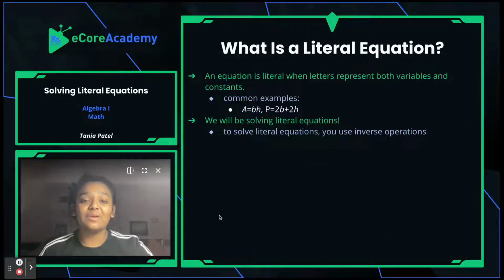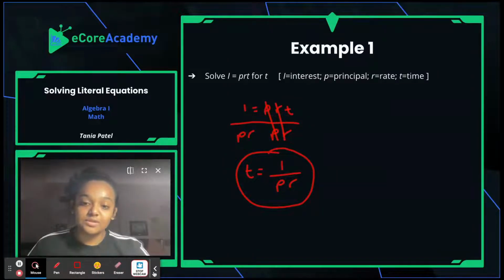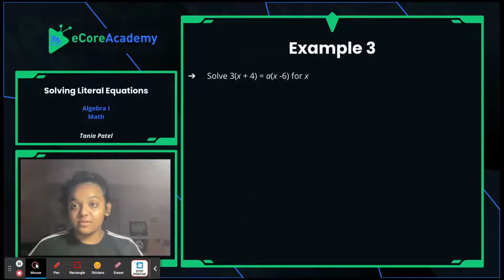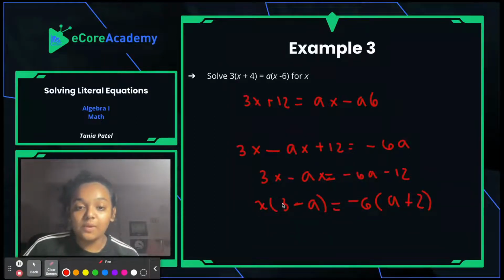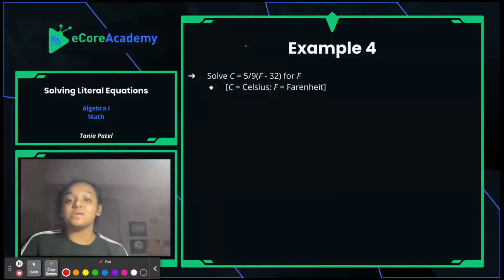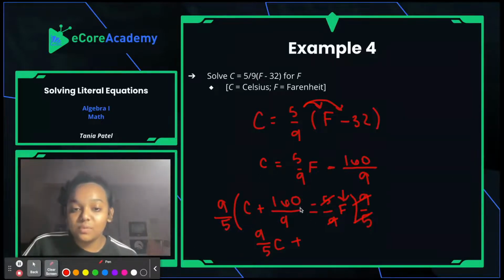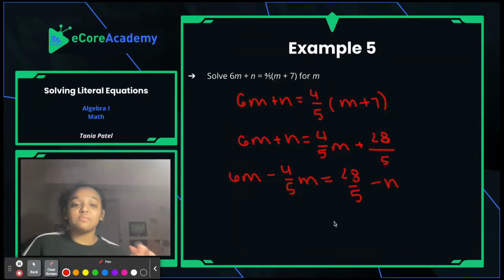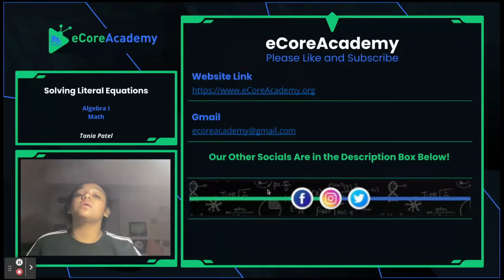Literal Equations | eCoreAcademy | Tania Patel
Hello, everyone! In today’s video, Tania will be going over what literal equations are and how they constantly appear throughout Algebra I. She’ll provide a definition for them, other terminology throughout the video, and many examples that will be covered for additional, detailed practice.